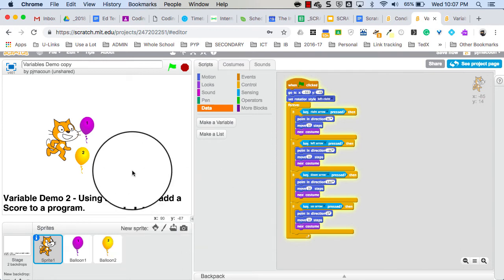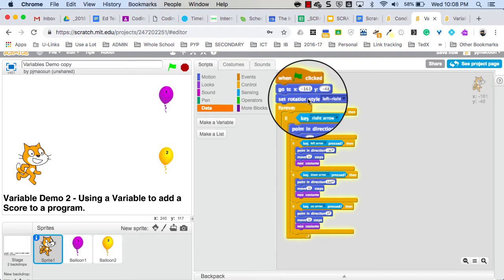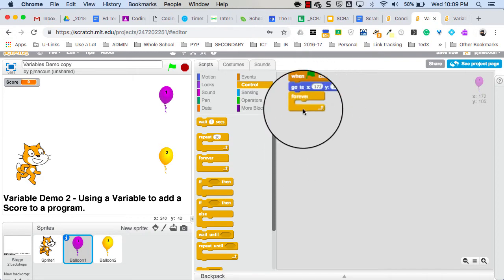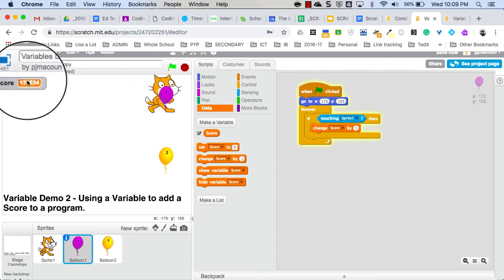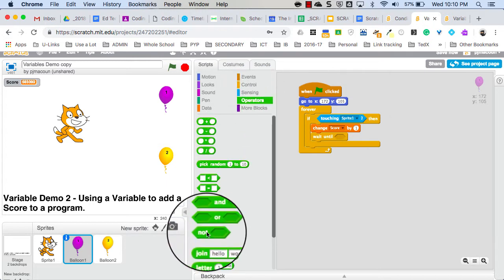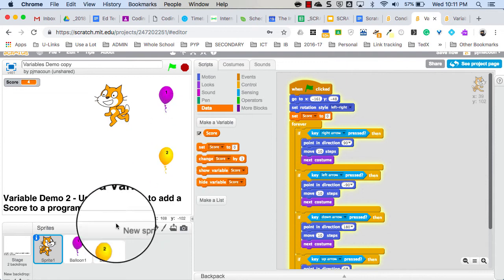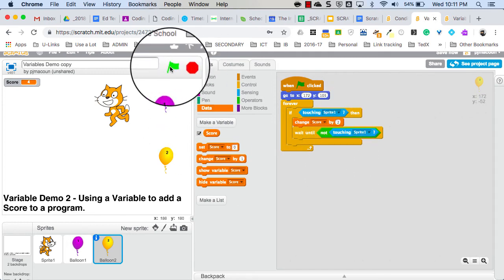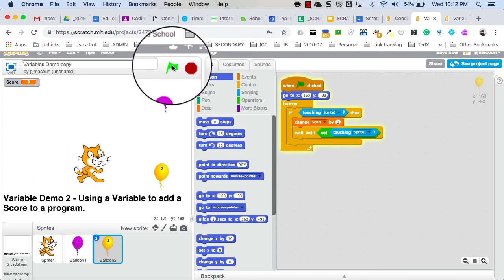Variables Demo 2